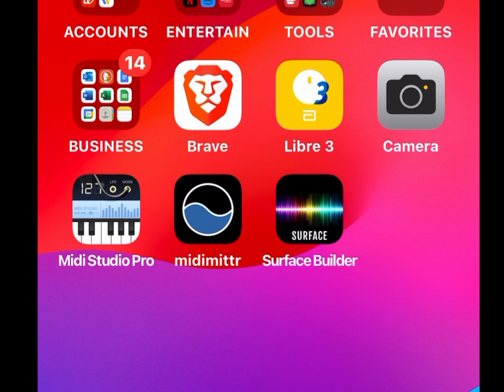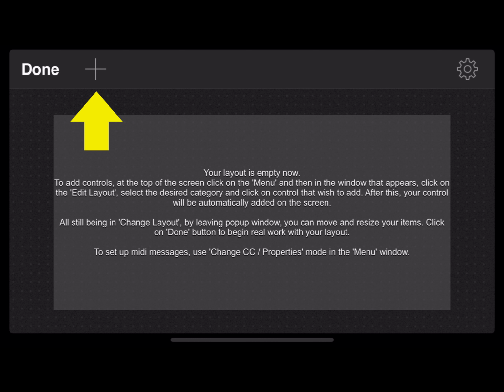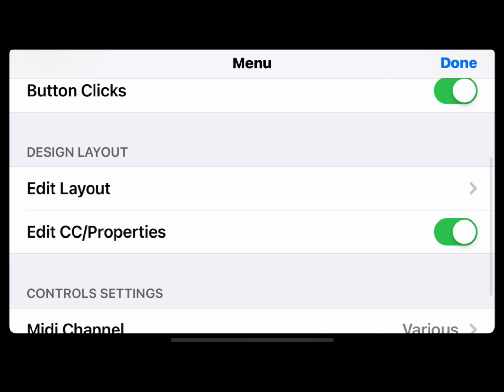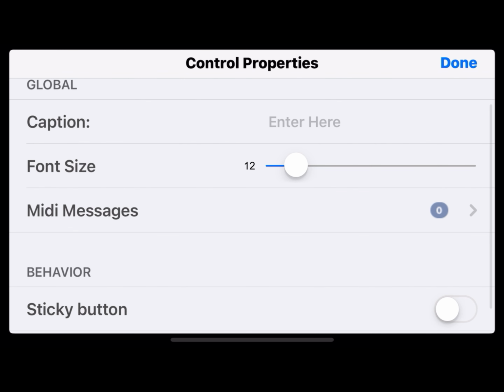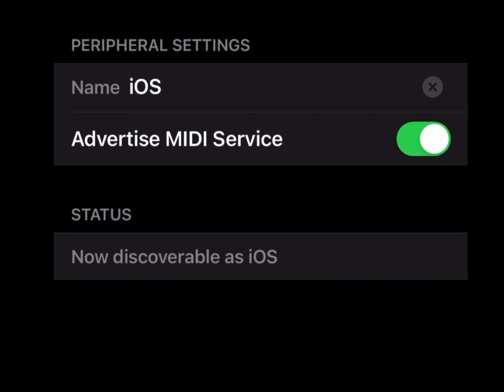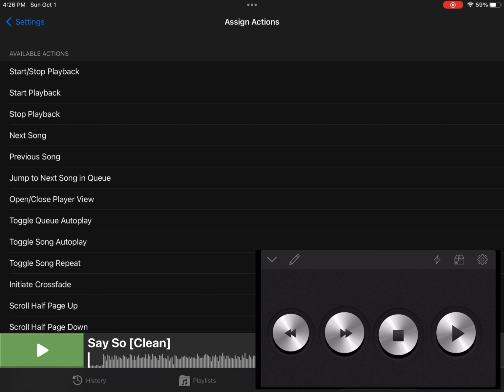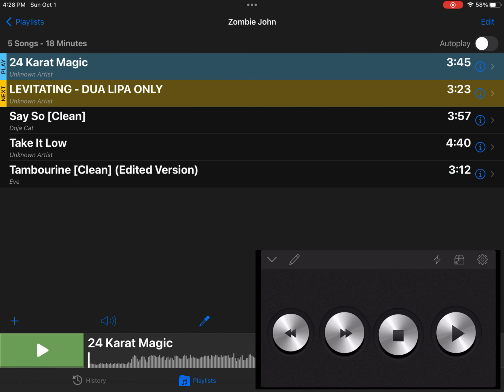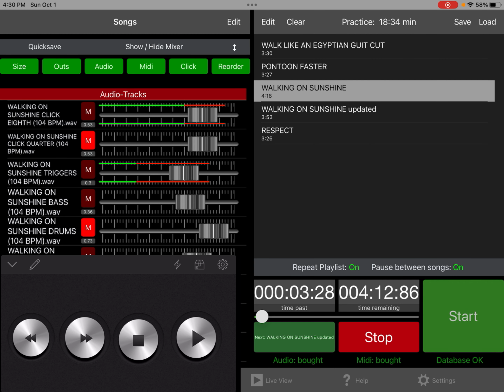Using your iPhone as a MIDI controller for other iPads or Bluetooth devices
This is a quick reference to using an iPhone to launch iPad based backing tracks via MIDI by remote.